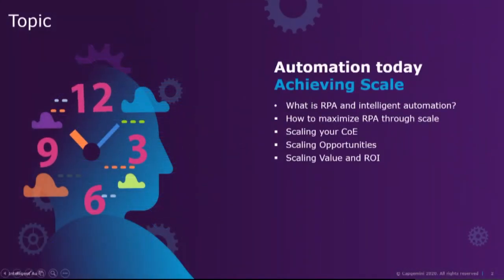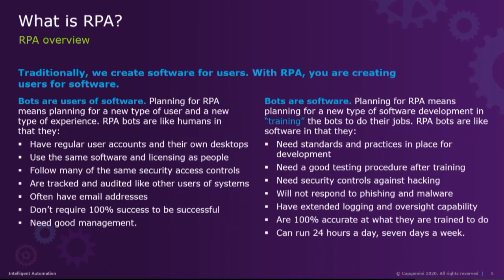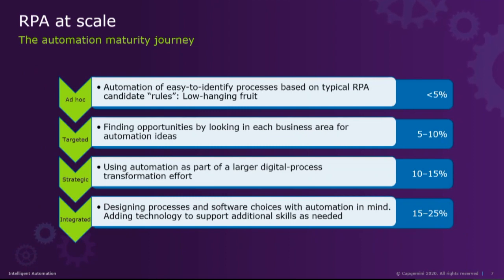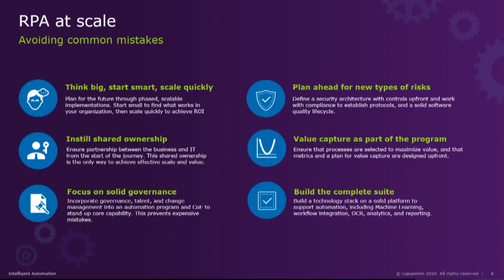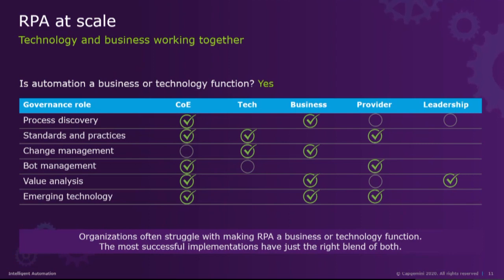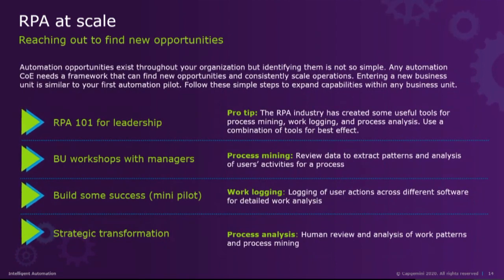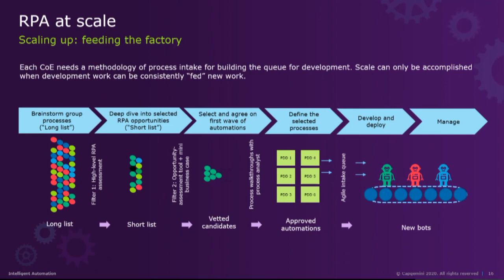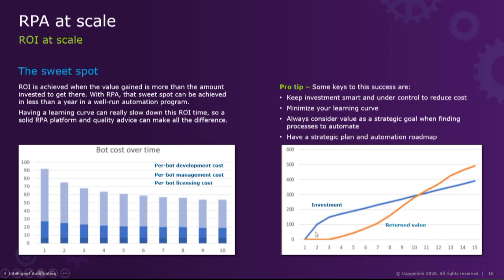Governance and Scaling an RPA Program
Organizations often take similar paths on their journey to automation. Capgemini's Intelligent Automation CoE Lead, Rick Noack, leads a conversation on governance and scaling an RPA program.